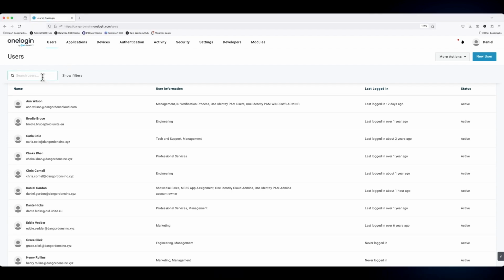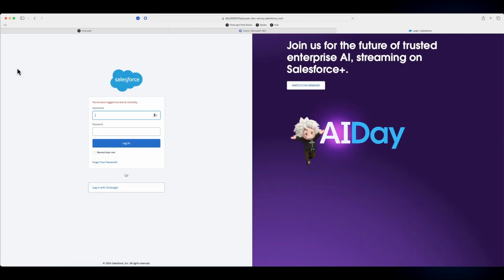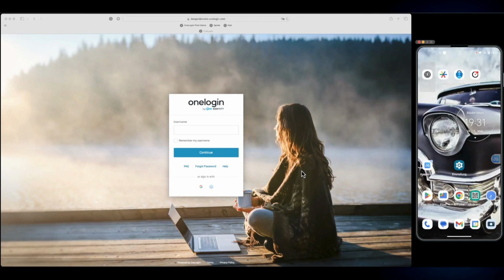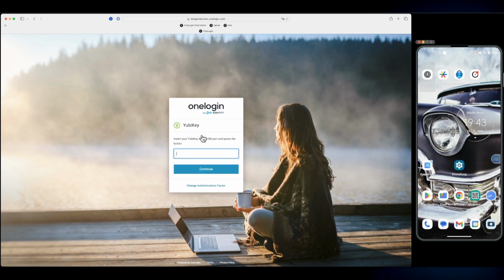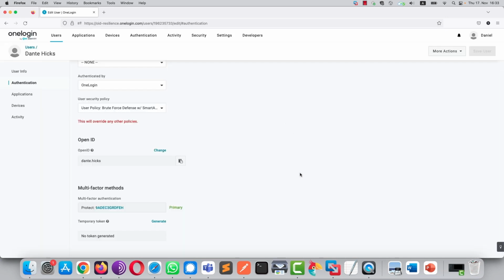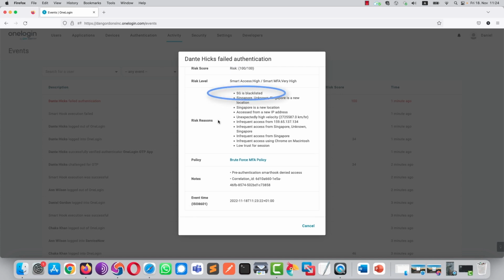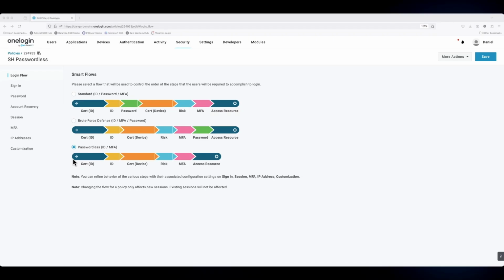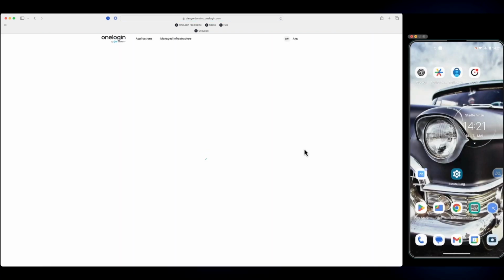OneLogin: Quick wins with basic use cases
Join us for the second installment of a three-part webinar series presented by Intragen and One Identity. In this webinar, experts will look at specific use cases focused on One Identity&rsquo;s IDaaS for small to medium businesses. Demos will include seamless onboarding and offboarding, OneLogin password resets, dynamic MFA options and passwordless authentication in action.